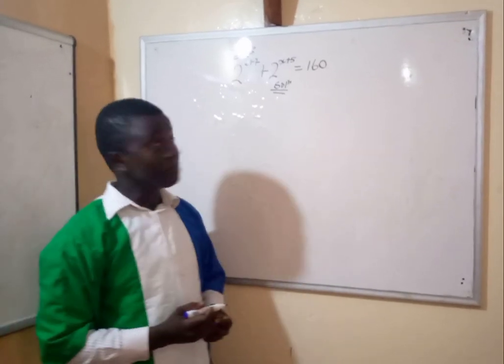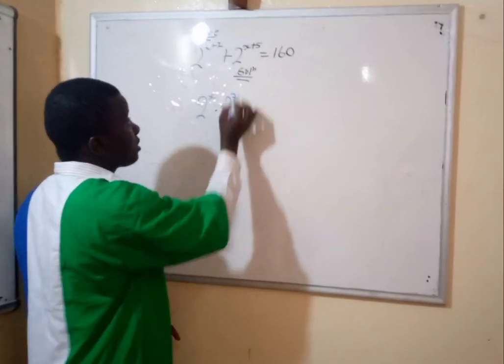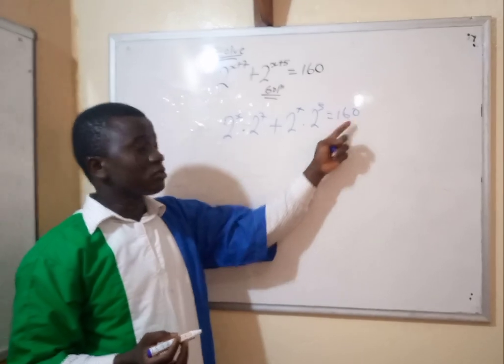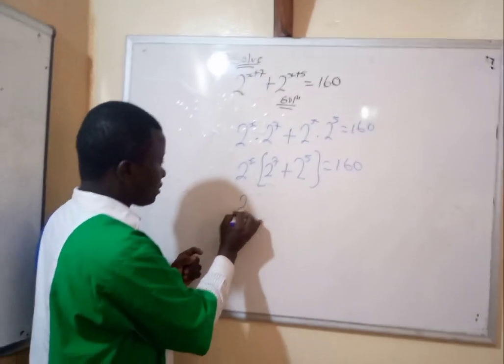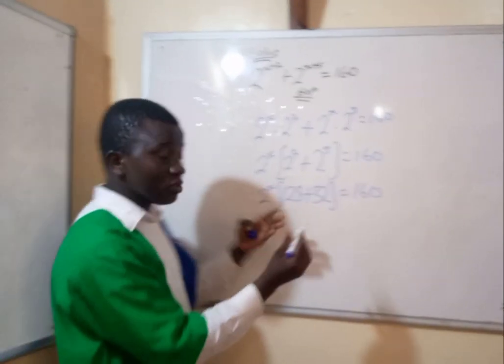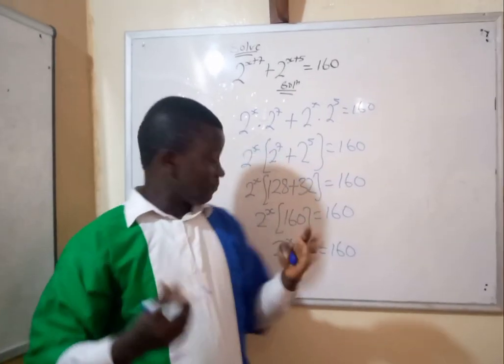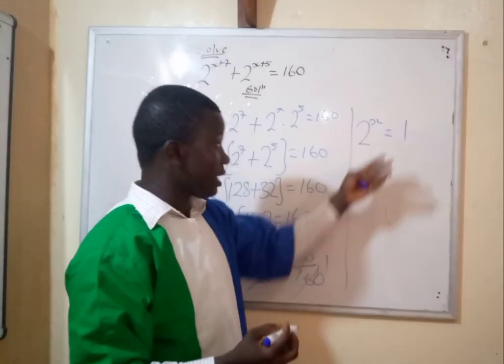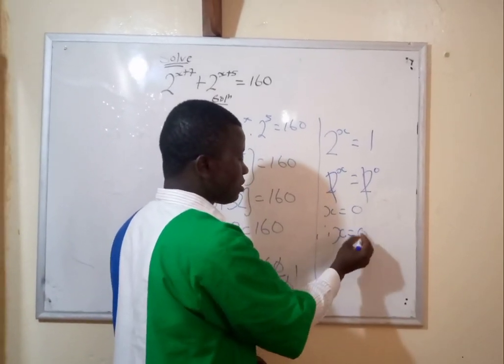Mathematics with A I Massaquoi